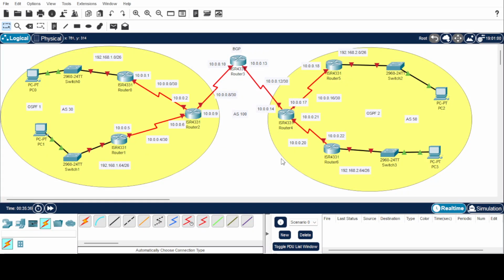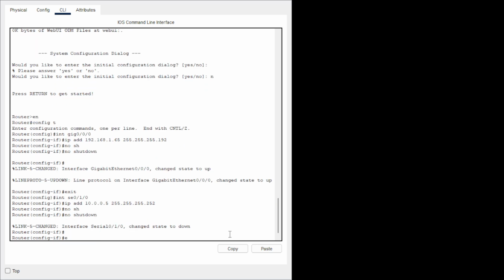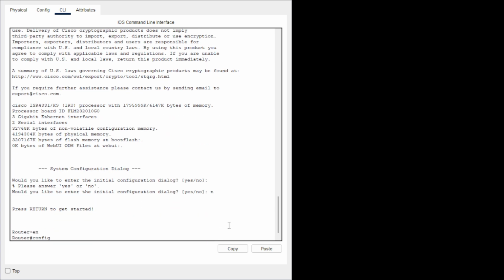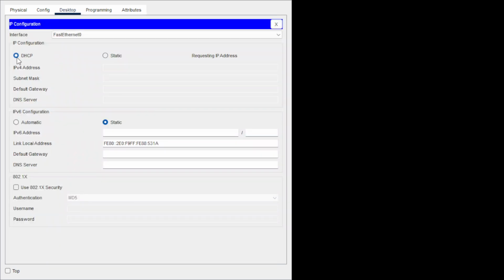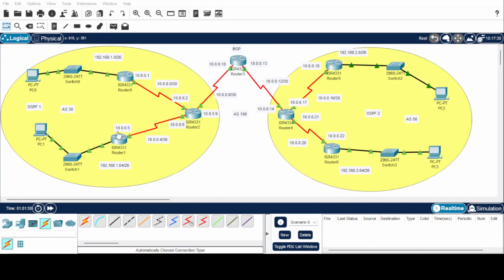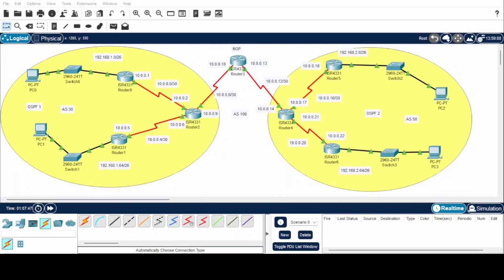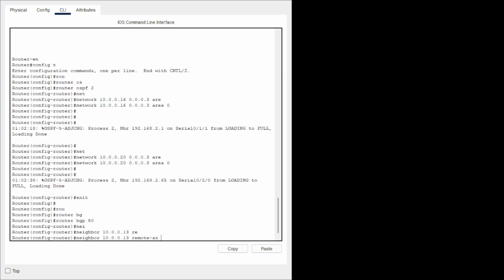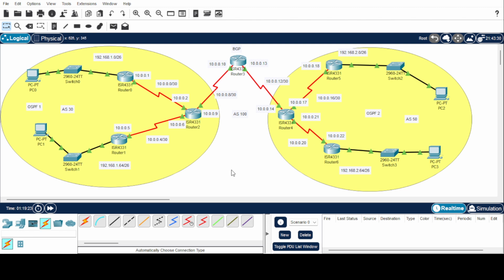OSPF and BGP redistribution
Two network domains each having OSPF routing internally get interlinked by the use of BGP routing protocol.